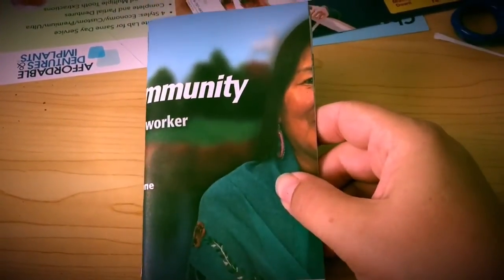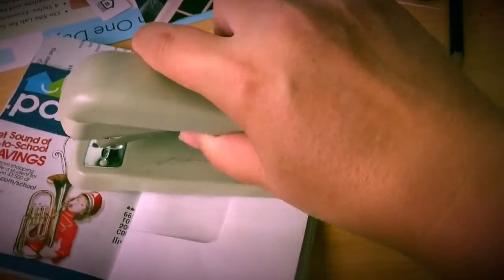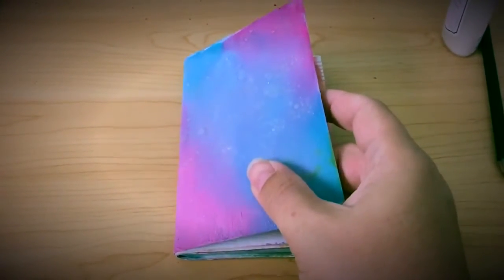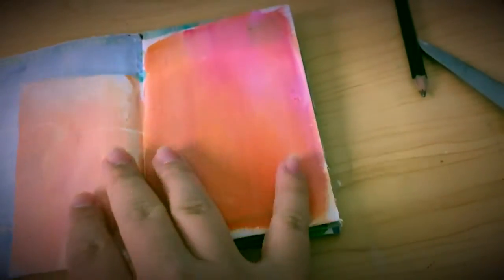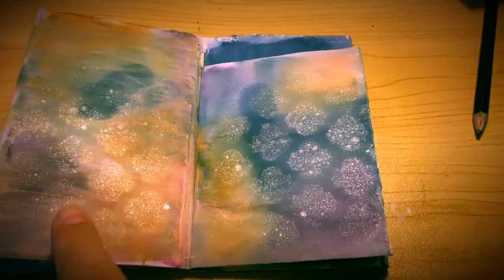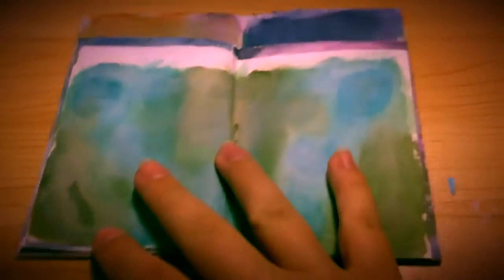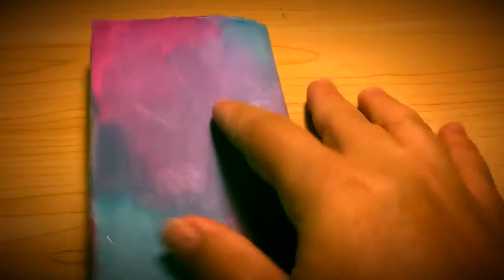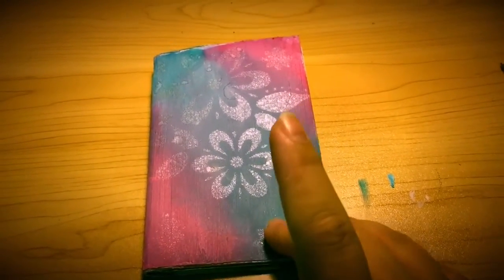Make a Junk Journal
Do you Junk Journal?   I made a Pocket sized insert for my Pocket sized Travelers notebook.   I think I may do a tutorial on how I did it.  So keep a look out for that in the future.